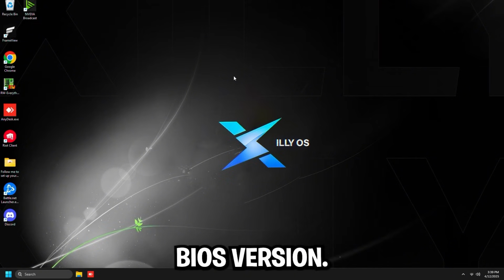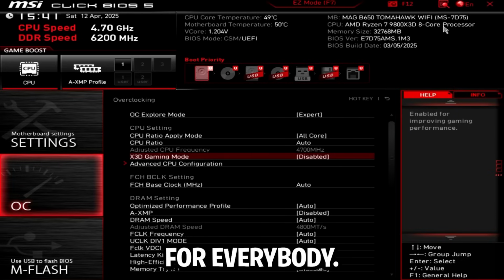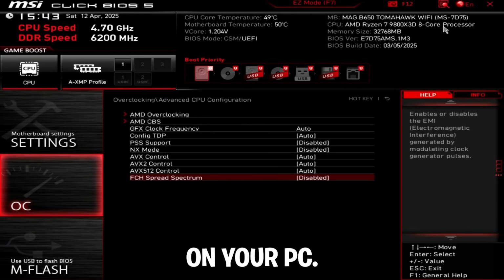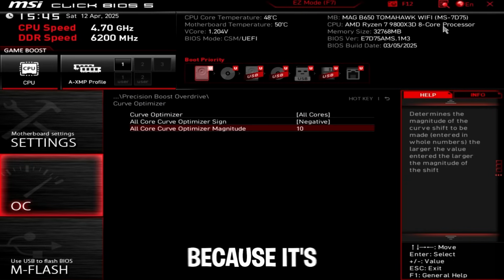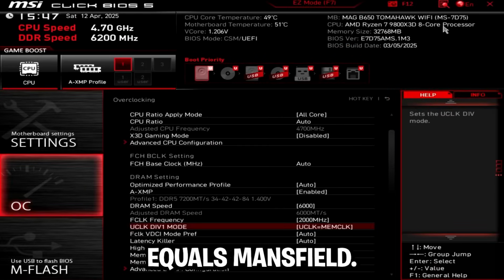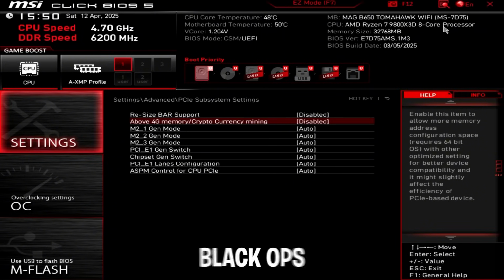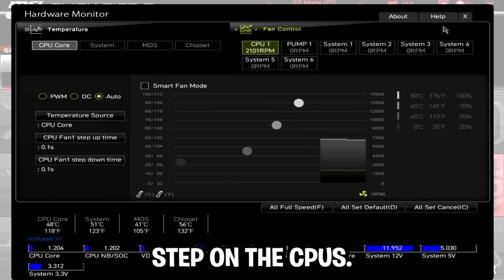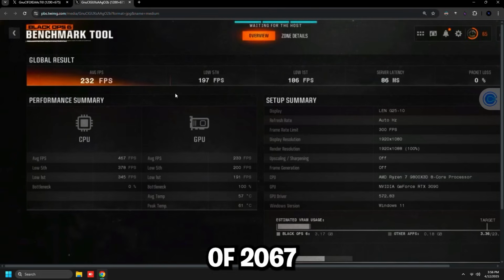Ryzen BIOS Optimization Guide – Lower Temps, More FPS, Less Input Lag 🔧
Want MORE FPS and ZERO INPUT DELAY?

In this video I'll be covering how to optimize your BIOS for the BEST PERFORMANCE on ANY AMD X3D processor in 2025.